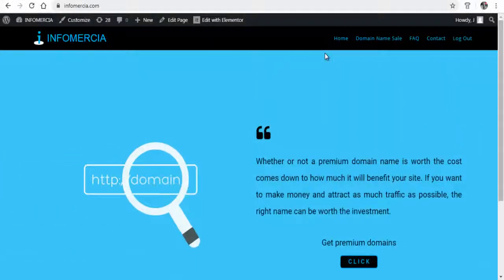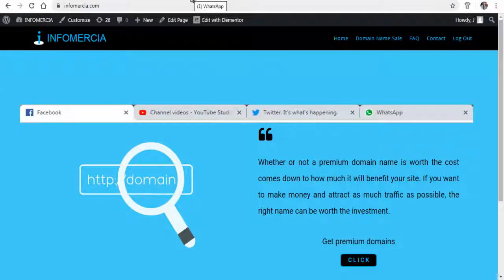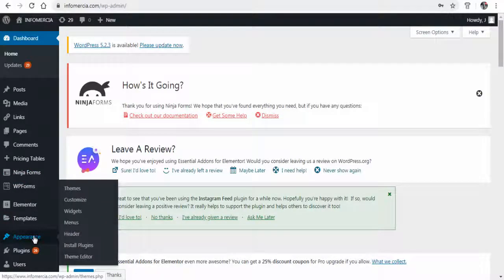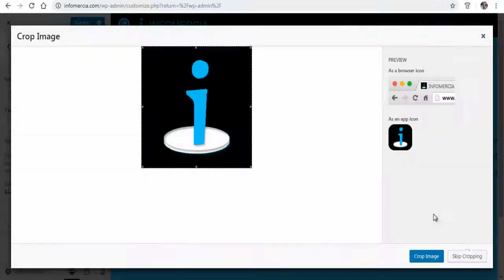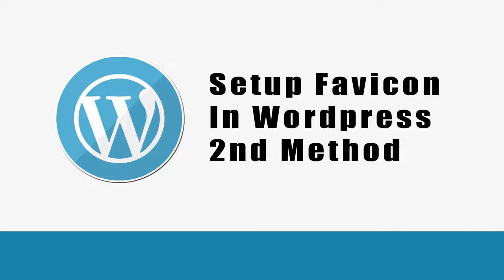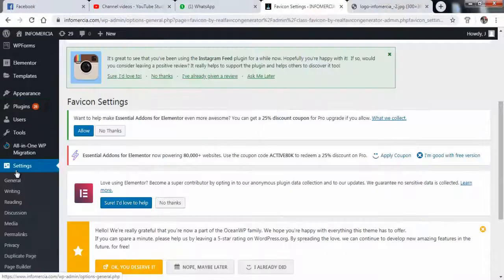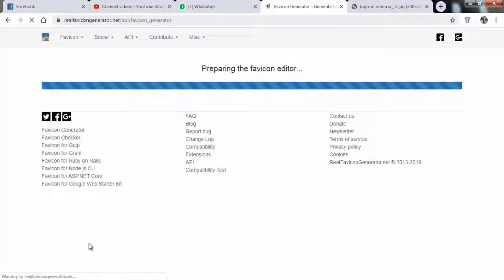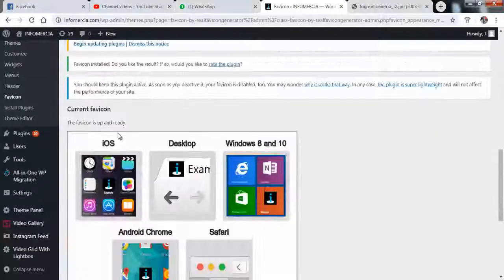Wordpress Favicon Setup Brand Impression With Favicon In Wordpress